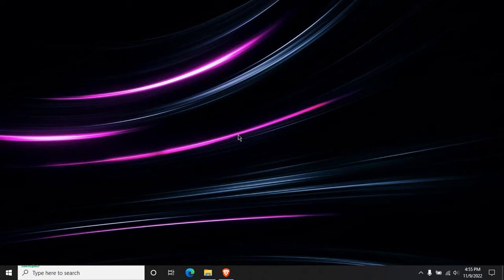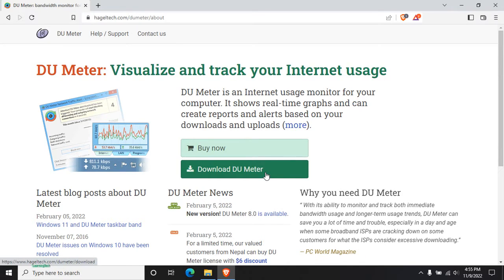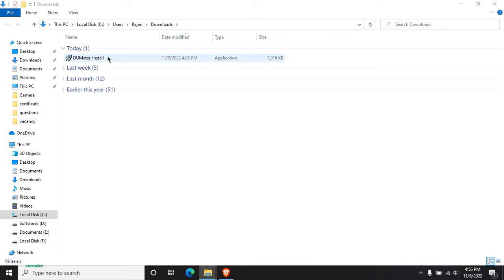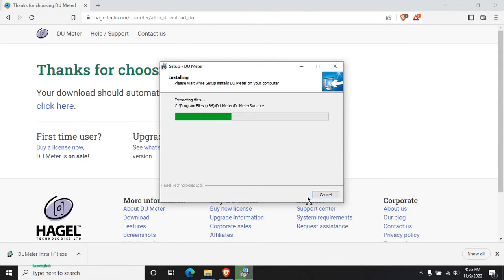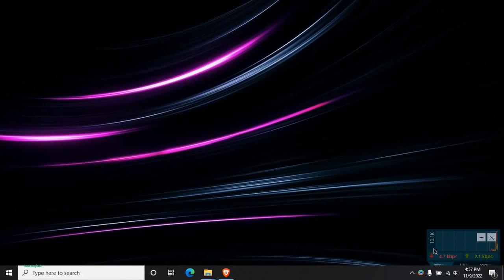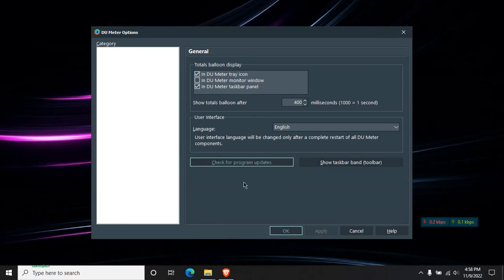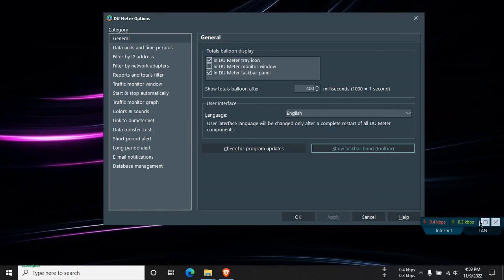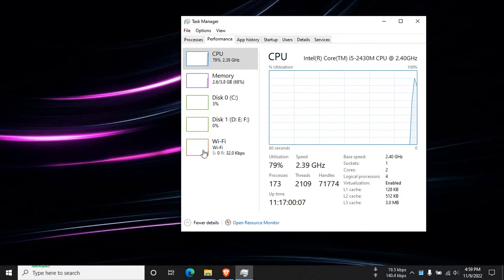How to Add Internet Speed Meter in windows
This video will show you How to Add or enable Internet/Network speed In Windows 8/9/10 and add a shortcut view in Taskbar within few steps. This video also show to can we view the speed of internet without any software.